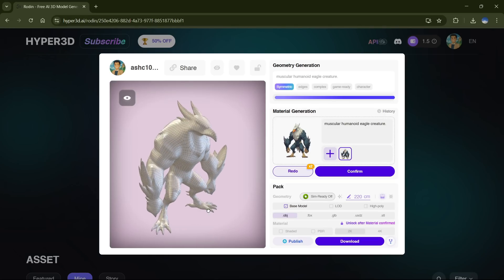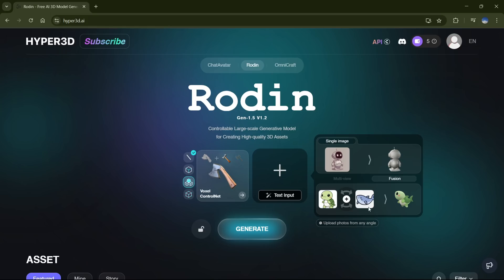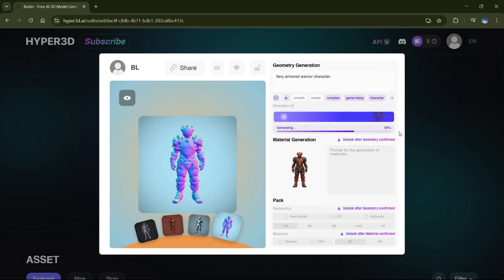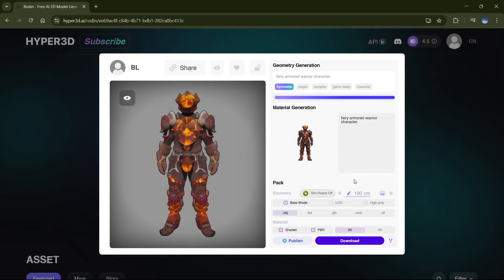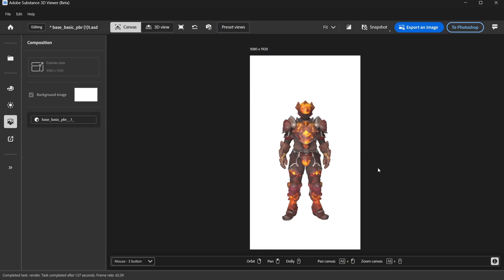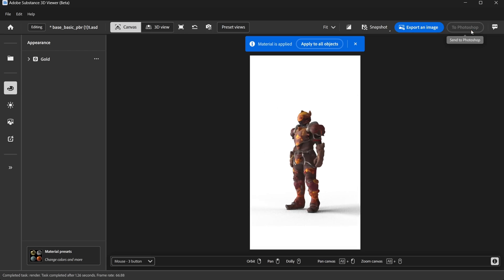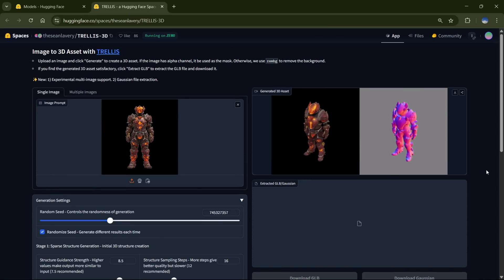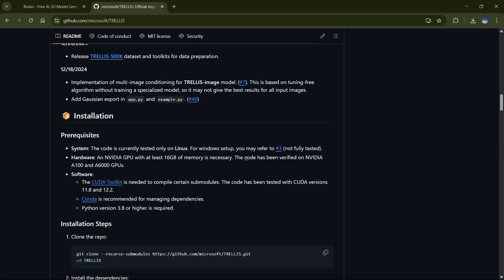Whoah! Create a 3D Model from a Single Image with ai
Ready to turn a simple photo into a professional 3D model? In today’s tutorial, I’ll show you exactly how to create a 3D model from one image using AI — no expensive software, no complicated workflows. Whether you’re a beginner or an experienced creator, you’ll be amazed at how fast and powerful today’s AI tools have become.

We’ll start with Rodin from Hyper3D.ai, one of the best free AI 3D model generators available. With just a single uploaded image, Rodin’s AI technology automatically builds a detailed 3D object you can edit, texture, and export in formats like GLB, ready for any 3D program — including Photoshop Beta, Blender, and more.

You’ll learn step-by-step how to:
• Upload your image into the Rodin AI platform.
• Adjust critical settings like PBR Temperature, Reference Strength, and Face Restore for sharper, more accurate models.
• Apply clean, realistic textures generated by AI.
• Export your final 3D model into the GLB file format for easy use in multiple software platforms.

Next, I’ll show you how to import your 3D model into Photoshop Beta. Using Adobe Substance 3D Viewer Beta, we’ll unlock powerful editing options — including dynamic lighting, material adjustments, environment effects, and more — right inside Photoshop!

Finally, if you’re looking for a free, open-source AI 3D modeling alternative, I’ll introduce you to Trellis, a lightweight tool hosted on Hugging Face. Trellis allows you to generate high-quality AI 3D models either directly in your browser or even locally on your PC, without needing paid credits or expensive upgrades.

Whether you’re working on game assets, concept art, digital sculptures, social media content, or just learning how AI and 3D modeling are changing creative workflows — this tutorial gives you all the tools you need to get started quickly, for free.

🔗 Links mentioned in the video are available in the description below!

📋 Chapter Markers:
0:00 – Intro: Create a 3D Model from One Image
0:22 – Accessing Rodin via Hyper3D
0:58 – Uploading and Generating Your 3D Model
1:10 – Using Prompts and Effects
1:48 – Confirming and Processing Your Model
1:47 – Creating Textures and Materials
2:23 – Adjusting Settings: PBR Temperature & Face Restore
2:48 – Exporting the 3D Model (GLB format)
3:00 – Importing 3D Model into Photoshop Beta
3:47 – Photoshop 3D Editing Tips
5:00 – Free Open Source Option: Trellis via Hugging Face
5:54 – Final Thoughts and Comparison